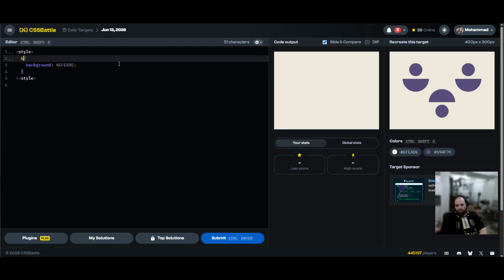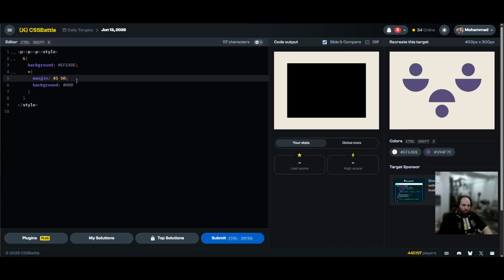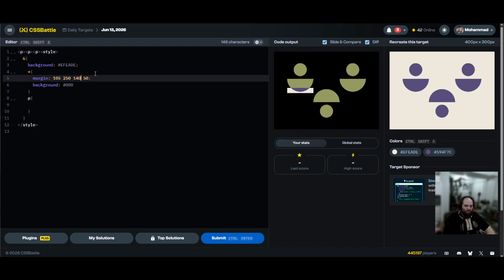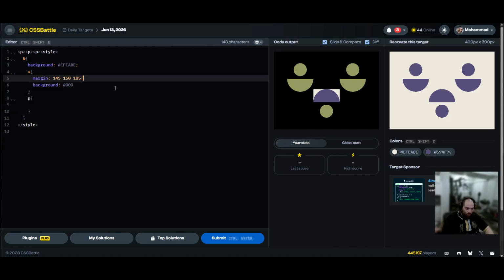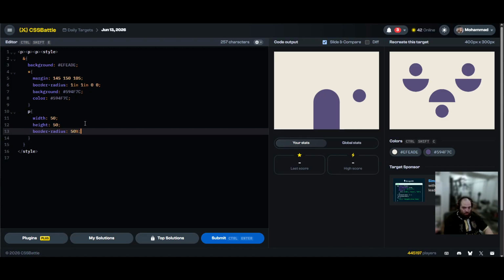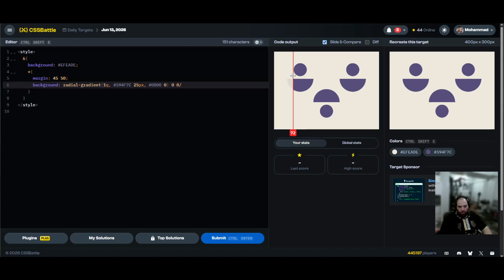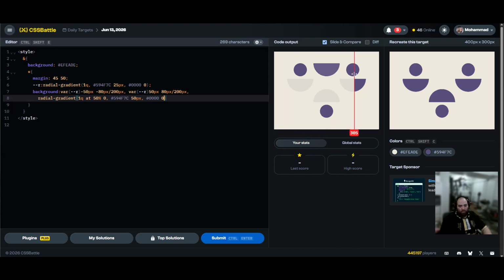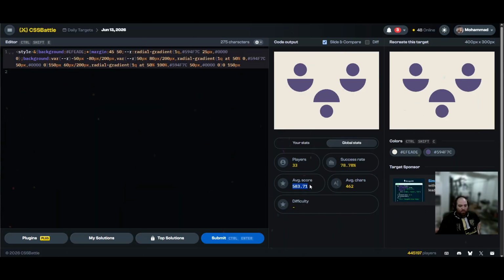CSSBattle Daily Challenge June 13 2026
This one tricked me, I through I could do it much quicker, but I was fooled. I managed to still get the 100% match but it put up a fight.